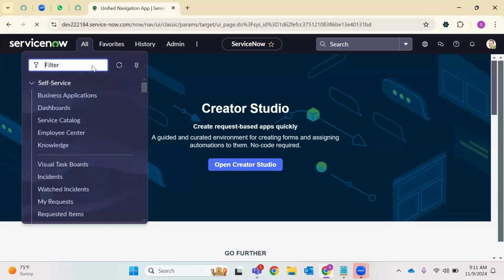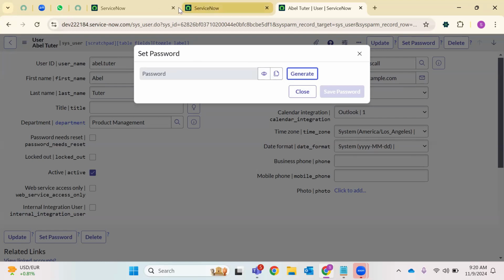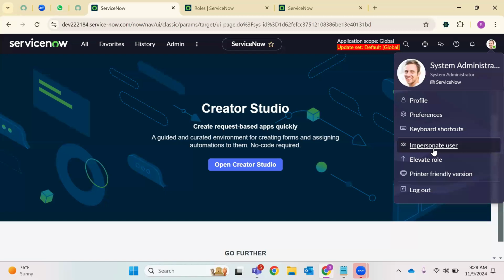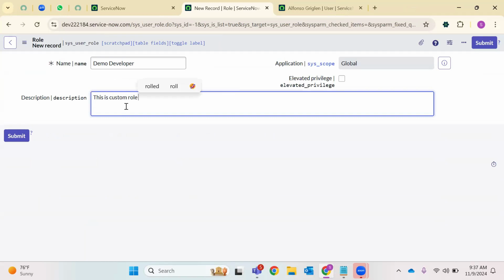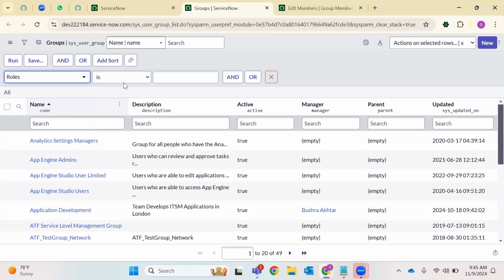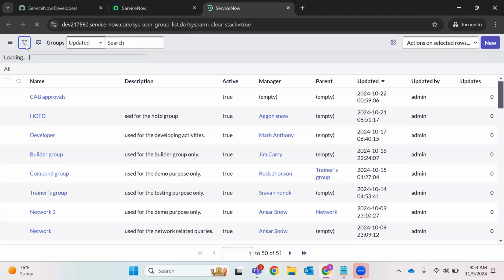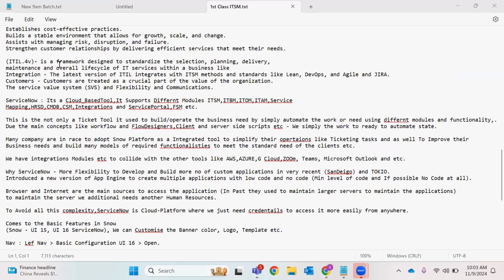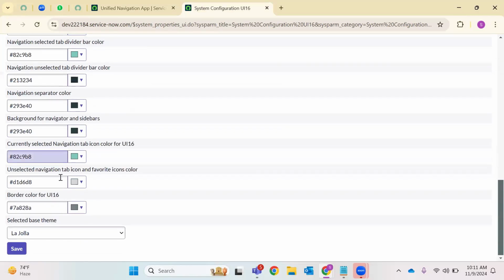ServiceNow Class 01 | ServiceNow Roles | Creator Studio | Tutorial for Beginners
📚 **Welcome to ServiceNow Class 01!** In this session, we’ll dive deep into **ServiceNow Roles** and introduce the powerful **Creator Studio** tool. Ideal for beginners, this tutorial lays the groundwork for understanding the essentials of ServiceNow and developing foundational knowledge.

1. What are **ServiceNow Roles** and their significance?
2. How to use the **Creator Studio** for effective app development.
3. Hands-on demo for better understanding!

Whether you're an aspiring ServiceNow developer or simply curious about the platform, this class is designed to guide you through the basics and set you on a successful learning path. Don't miss out—join us for more insights! 💡✨

🔔 Turn on notifications for upcoming tutorials on ServiceNow!

Pega
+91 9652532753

Devops
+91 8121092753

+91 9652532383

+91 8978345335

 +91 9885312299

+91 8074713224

Regards,
Harsha Trainings,
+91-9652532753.